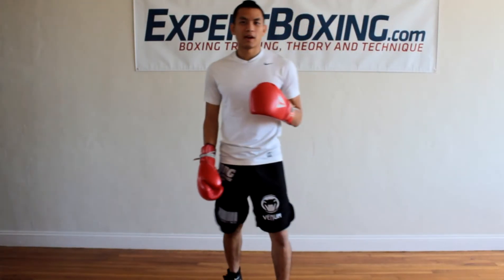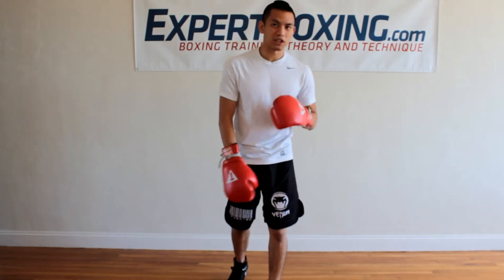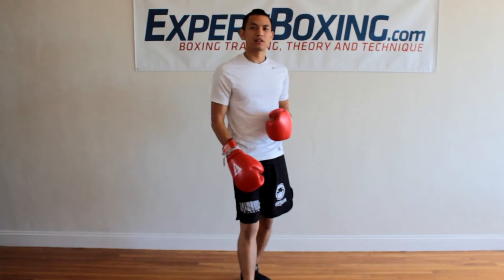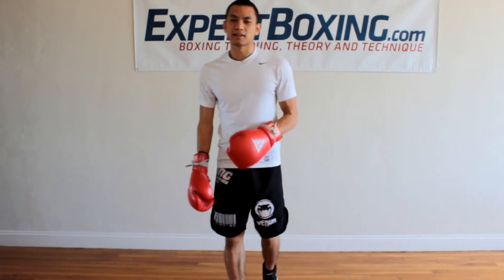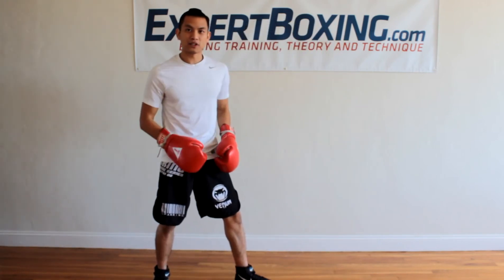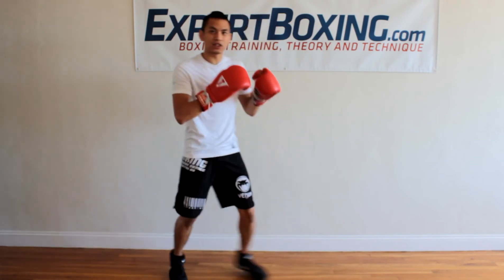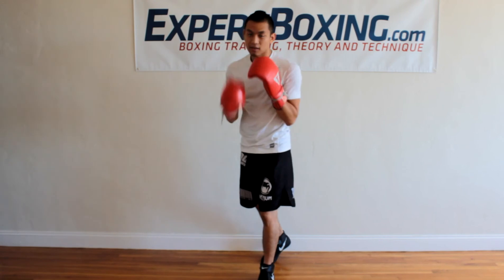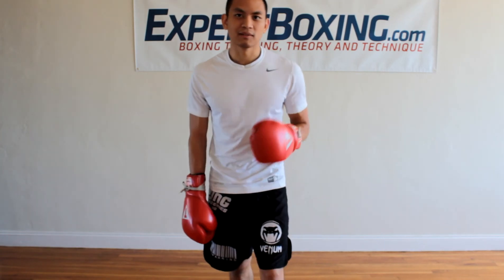How to Retreat Intelligently in Boxing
- for more FREE BOXING TIPS!
- ADVANCED footwork & punching power techniques

Knowing how to retreat intelligently allows you to evade more punches using less energy and even create opportunities for counter-punching. This defensive boxing strategy is useful for evading your opponent and avoid a fight when you are hurt, injured, tired, or otherwise trying to avoid an exchange.